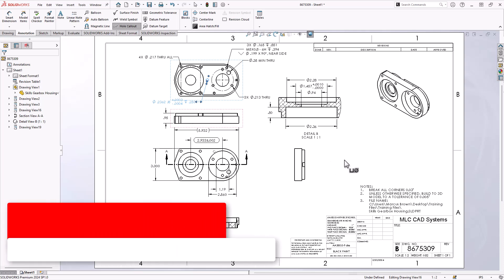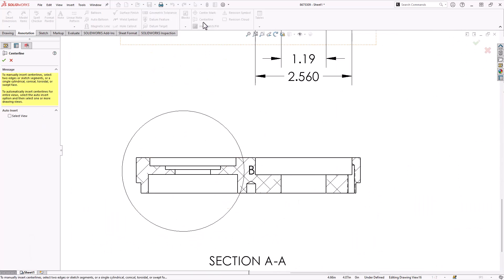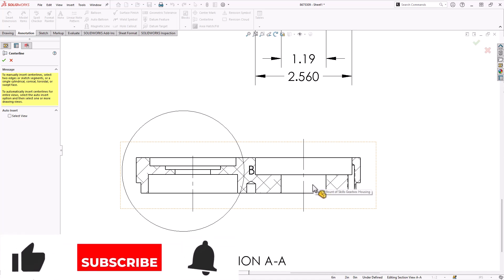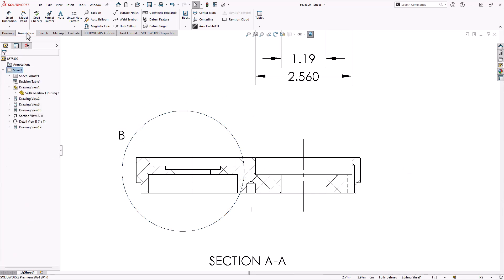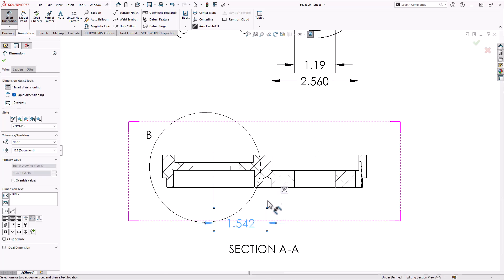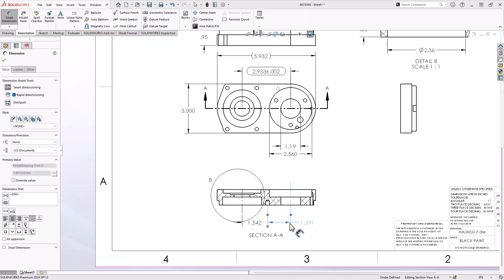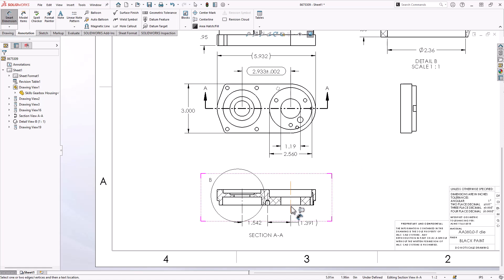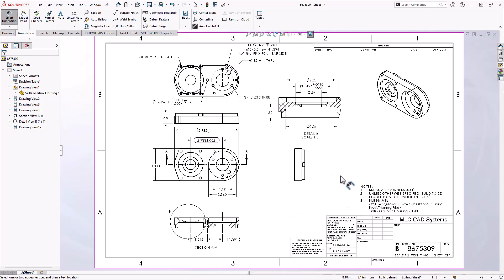Mastering Tolerances in Center Lines and Dimensions in Technical Drawings | SOLIDWORKS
In this episode, we dive into the intricacies of adding detailed views and dimensions to technical drawings. Learn how to apply center lines correctly, especially for 3D models, and navigate the complex decisions around spacing and tolerance to ensure precise and feasible designs for machinists.

00:00 Introduction to the Drawing
00:11 Adding Center Lines
00:38 Dimensioning the Drawing
00:53 Handling Overdefined Spacings
01:15 Making Tolerance Decisions